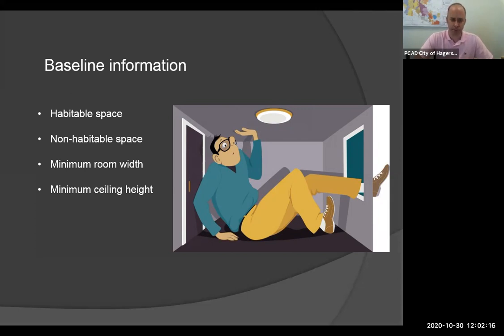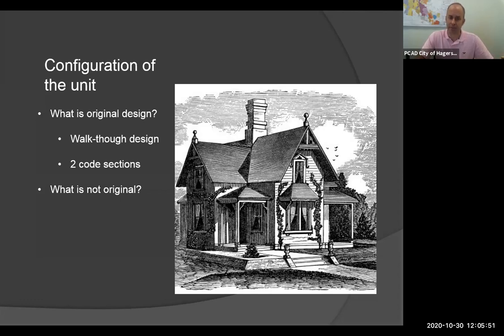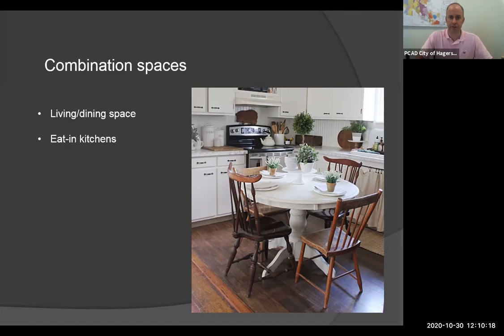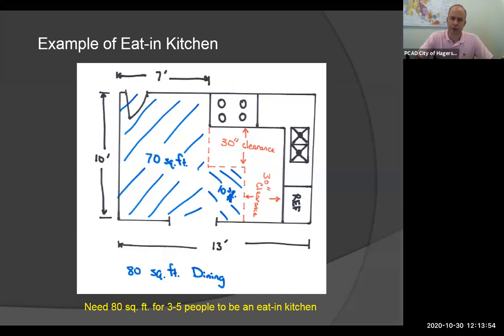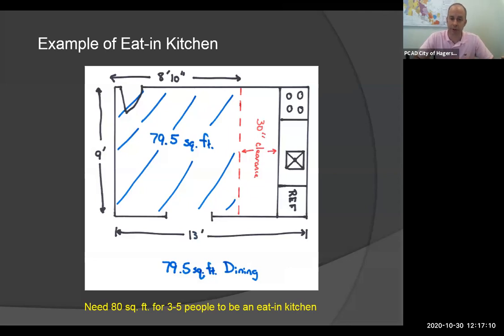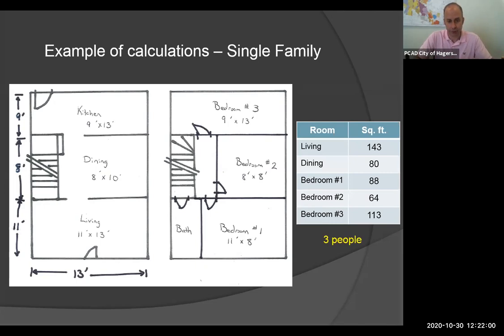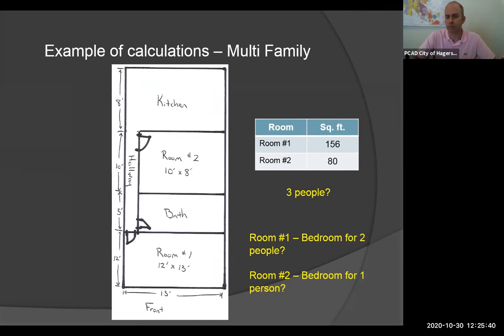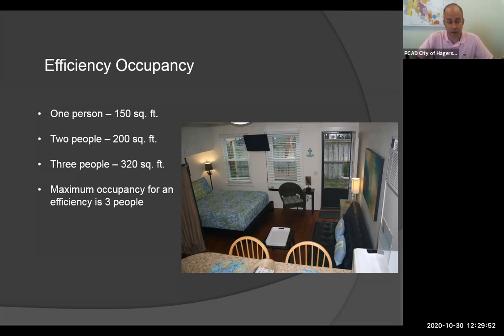Lunch and Learn Webinar - Overcrowding and How it is Calculated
Last week, the Planning and Code Administration Department presented its newest "Lunch and Learn" webinar.

In the third installment of this series, Neighborhood Services Manager Paul Fulk explained overcrowding and how it is calculated.

You can register for all future webinars by clicking the following link. We look forward to you joining us.